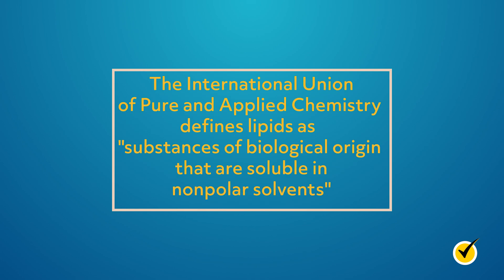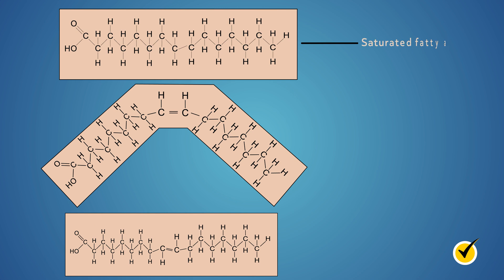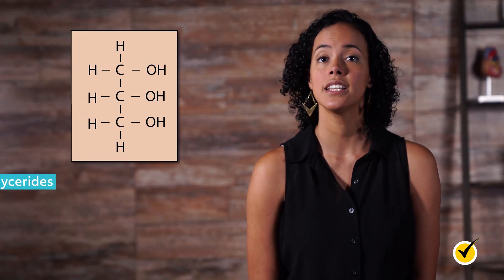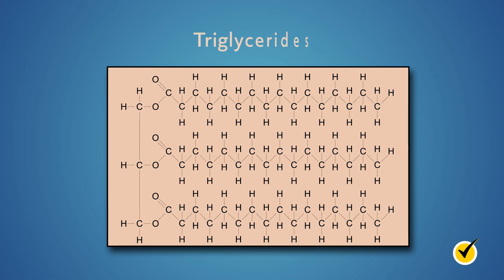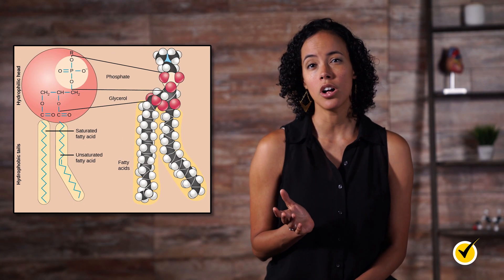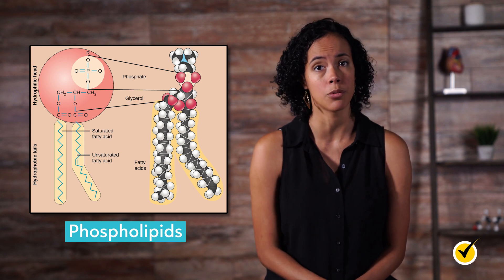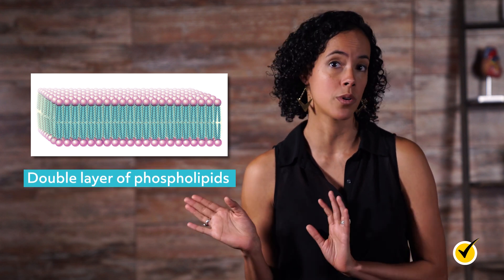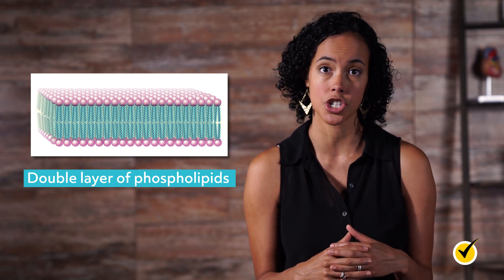Lipids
Hi, and welcome to this Mometrix video about lipids! Today, we’re going to define what lipids are, learn about their physical properties, and then take a look at the structure of two important types of lipids.